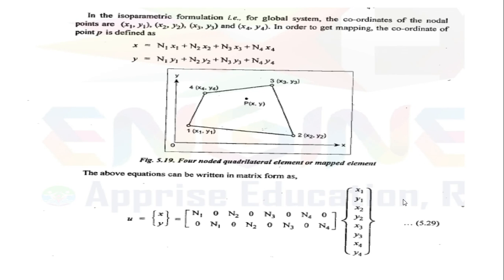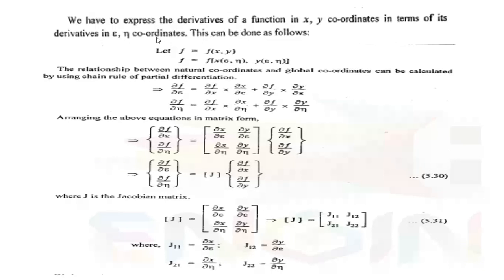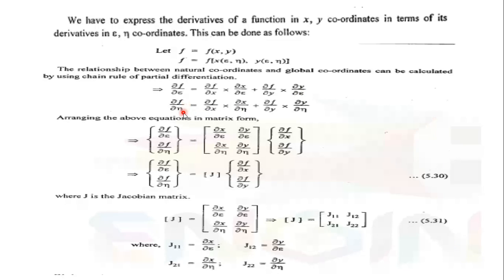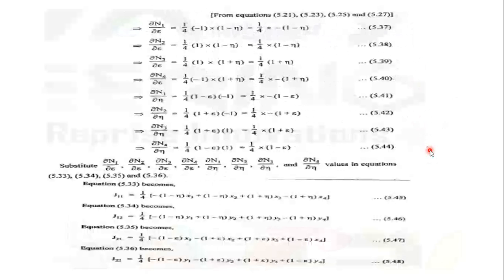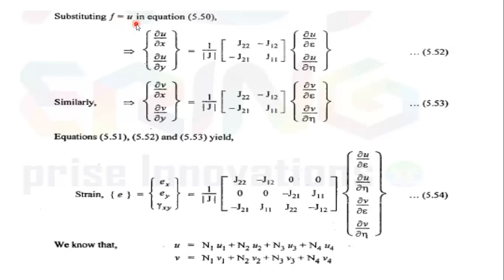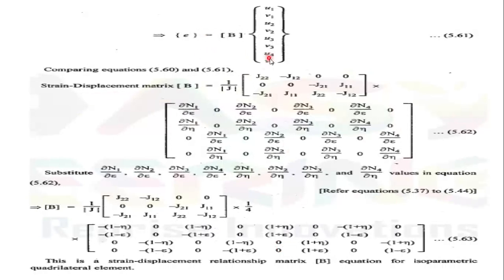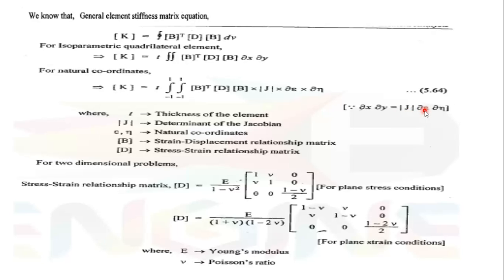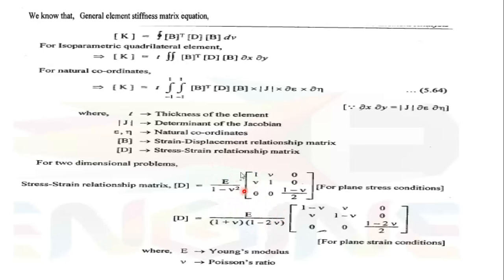FEM unit 4 Isoparametric element video Lecture 2